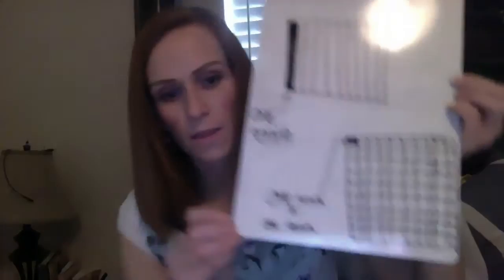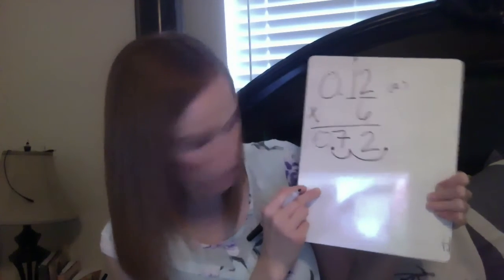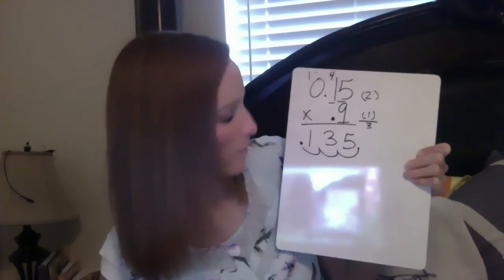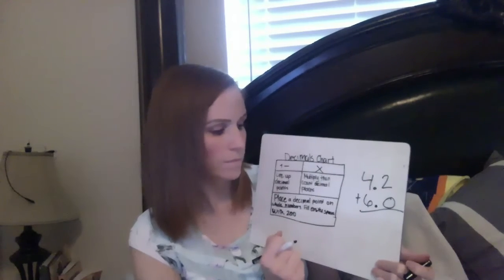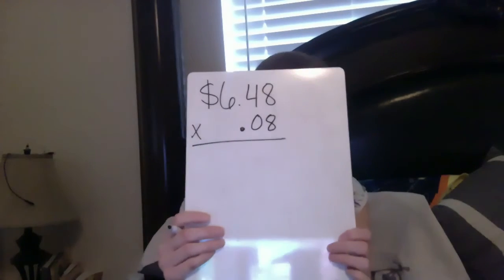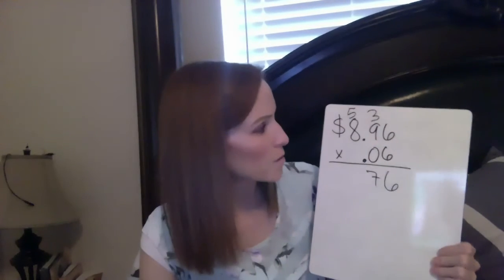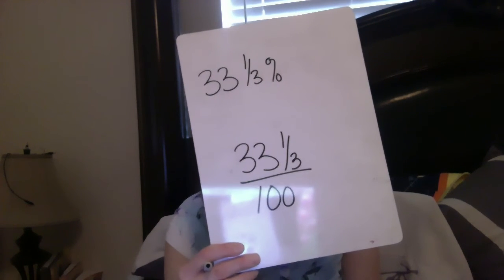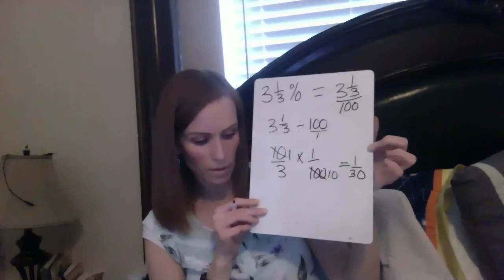Math 65/76 04/07/20